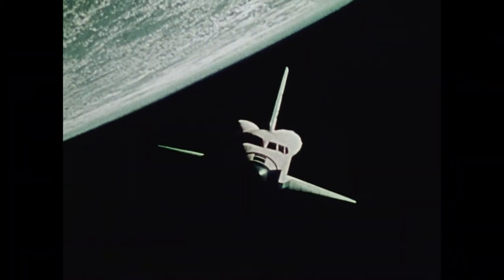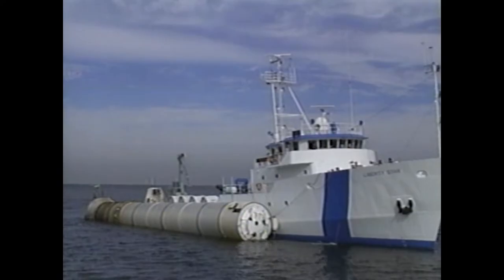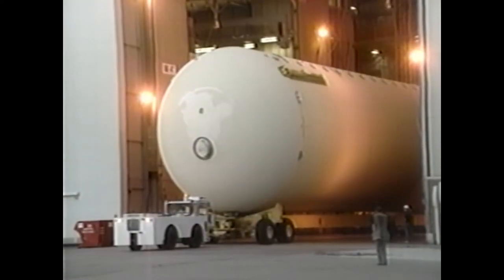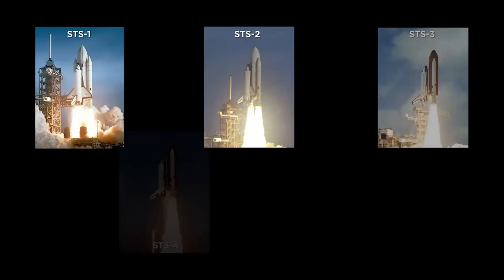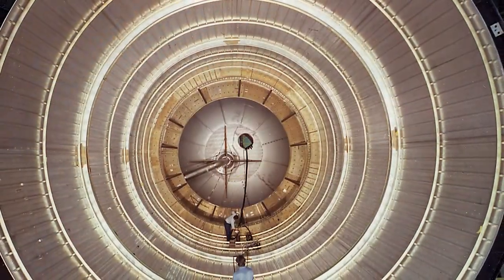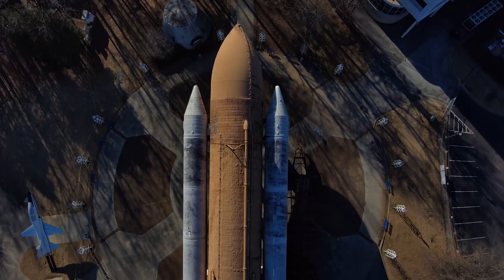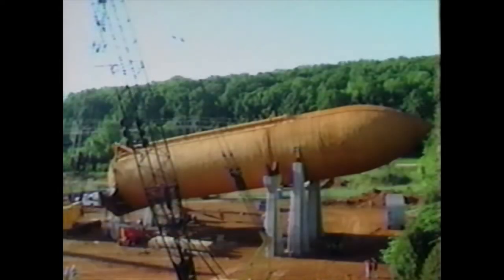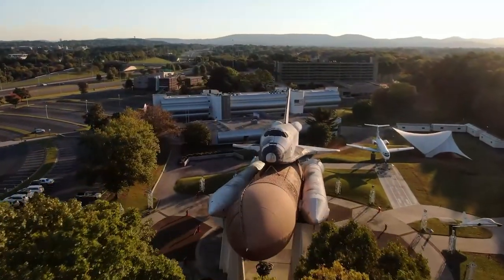Fueling the Shuttle External Tank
As part of our ongoing Pathfinder restoration, work is underway on the Space Shuttle External Tank, serial number 1. The external tank allowed the space shuttle to carry large payloads, including International Space Station modules and other significant pieces of space hardware.